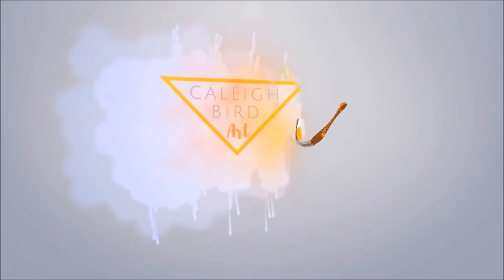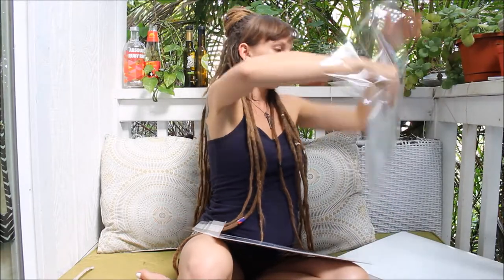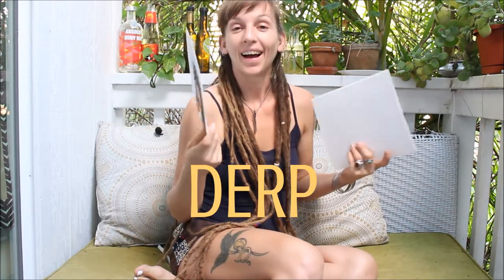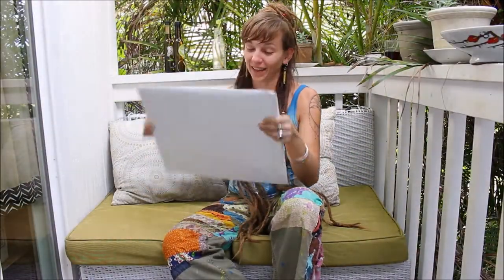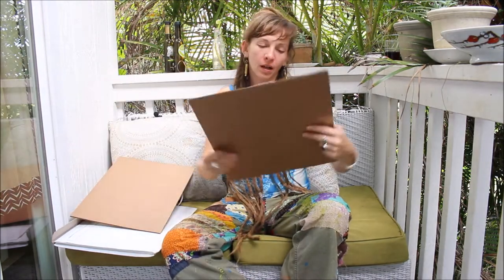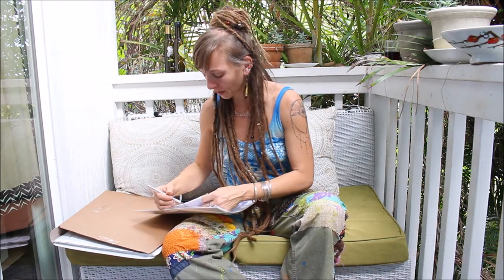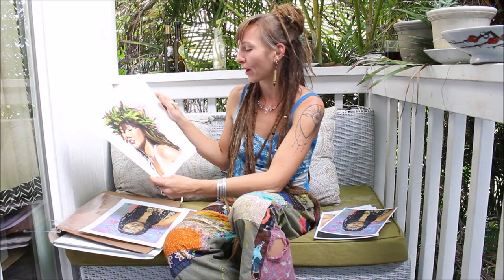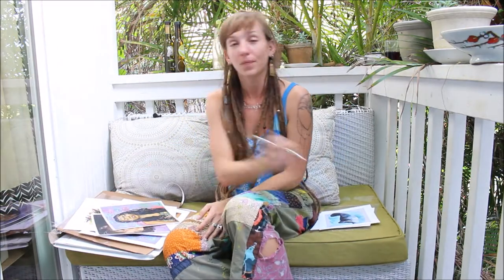Art Vlog :: New Print Unboxing... Oops!!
New prints for me means a special print sale for you! Yay! Pop over to my shop and use the code YTBG25OFF for 25% Off all my Bohemian Goddess prints:):) Supplies are very limited to what I have on hand and the sale ends before my new video comes out next Wednesday. Thank you so much, YouTube fam, for being so lovely and supportive! Enjoy the prints!!

Jump on my Birds of a Feather list for a more personal peek at this artist's life (new letter about finding a good exhibition space coming out this week!):

Swimming with the manatees in Florida - wow!!